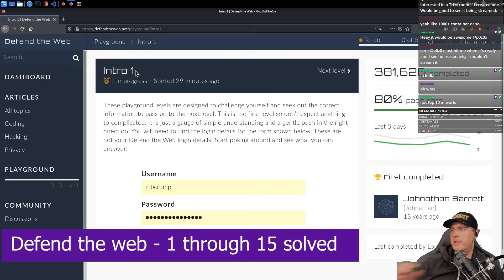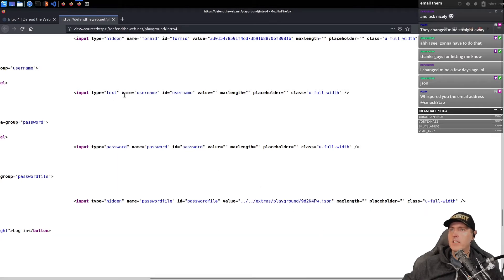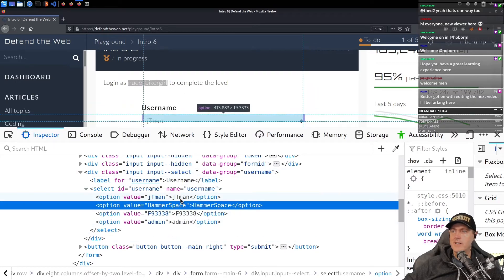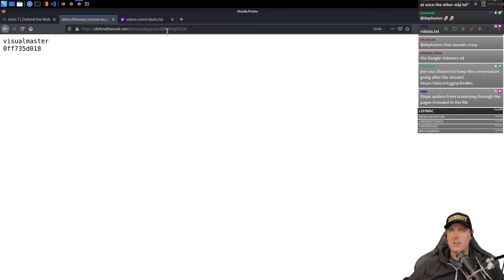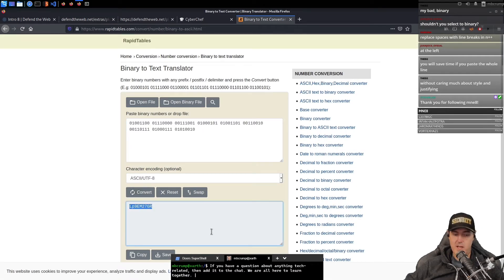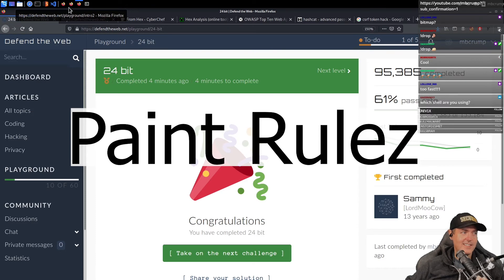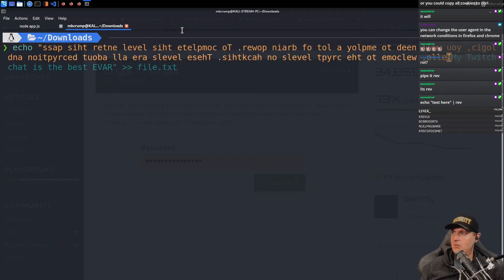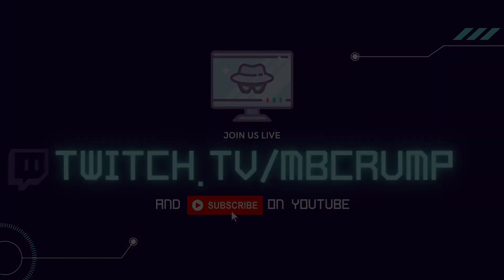Defend the web - Challenges 1 through 15 solved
Solved: Intro 1, Intro 2, Intro 4, Intro 5, Intro 6, Intro 7, Intro 8, Intro 9, Intro 12, 24 bit, World of Peacecraft / Realistic, Crypt 1, Intro 3 / JavaScript